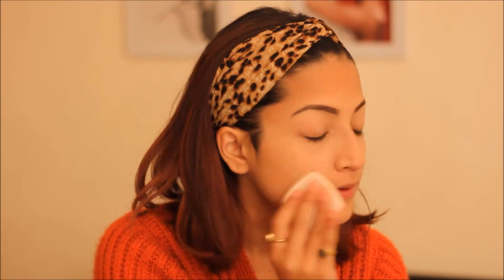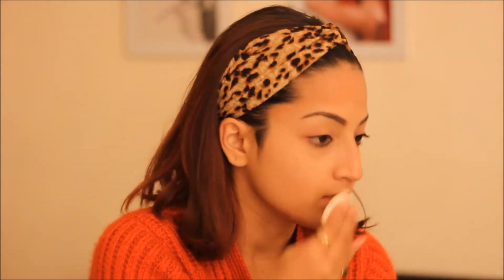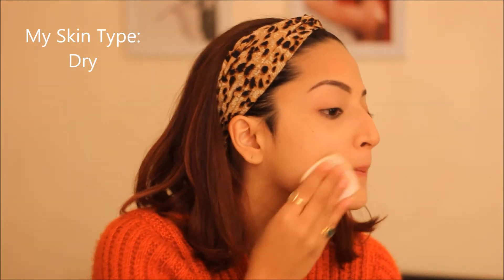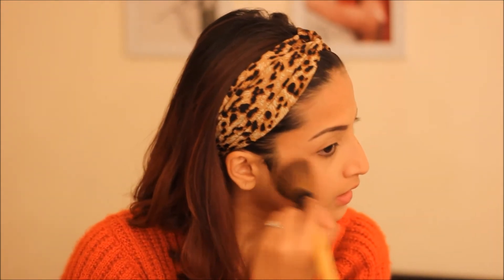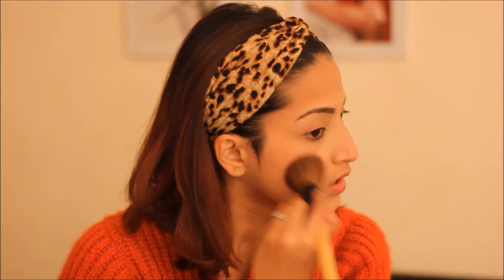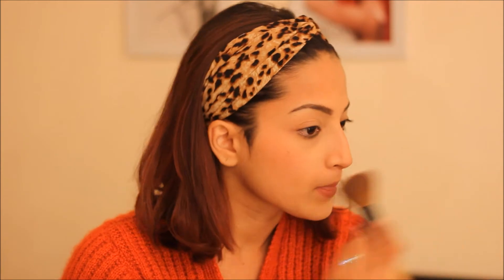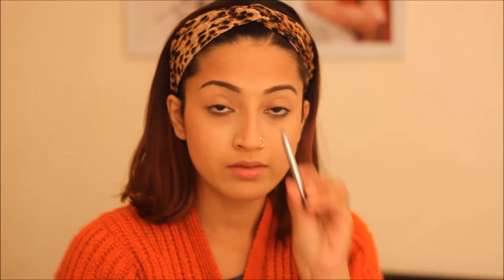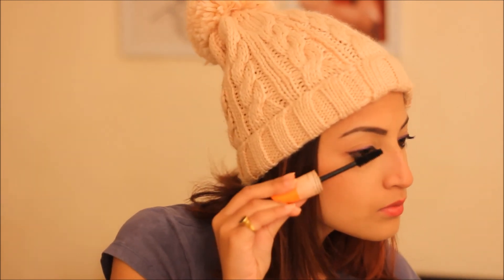Makeup for College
Products Used:

Chanel Compact
MAC Desert Rose Blush
Colorbar Purple Eye pencil
Faces Lip Crayon- Hot Wired
MAC smolder eye pencil
Naked Basics Palette for eyebrows
Rimmel London Scandaleyes Mascara